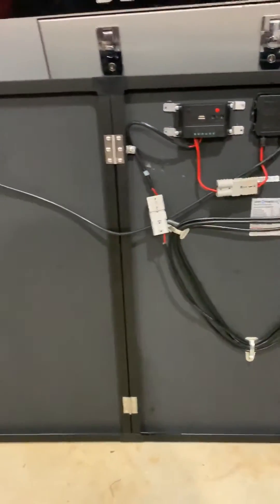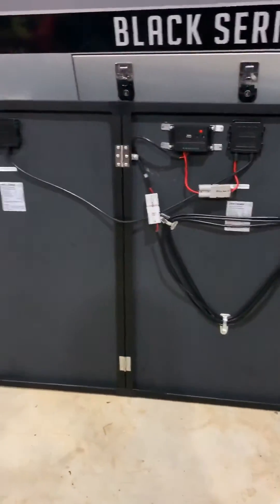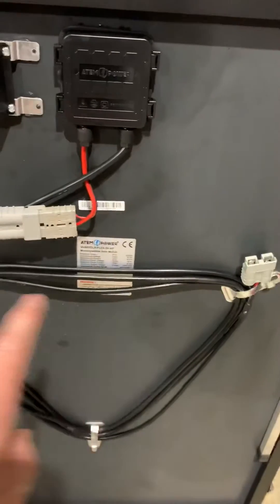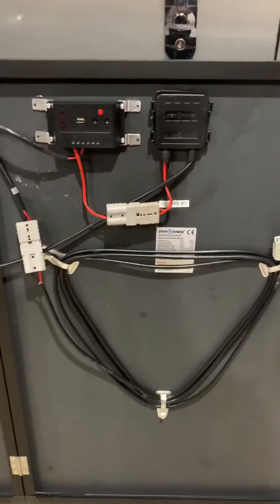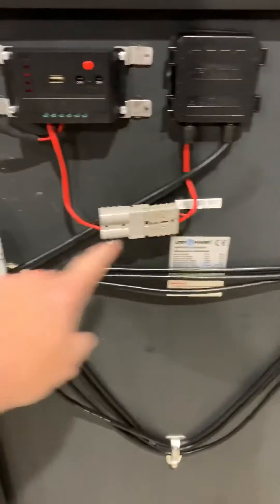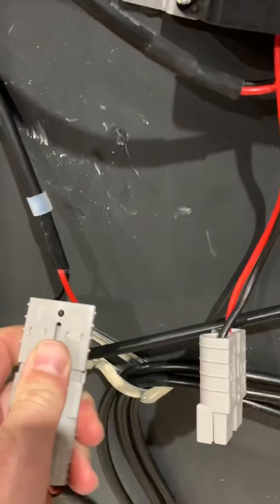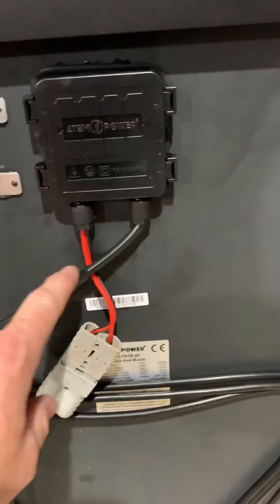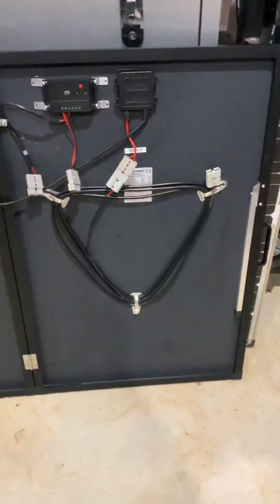Portable Solar Panel Setup - Anderson Plugs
Quick guide to best setting up you solar panels to use the supplied MPPT or to bypass it quickly for connection to a BCDC Charger